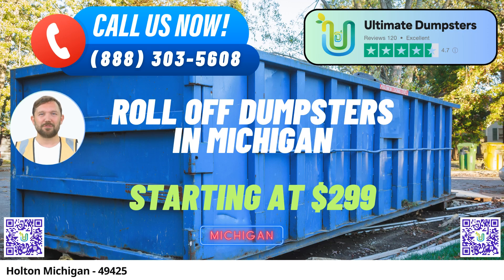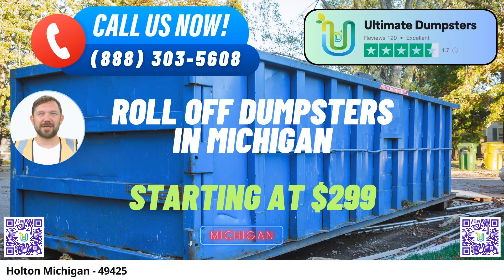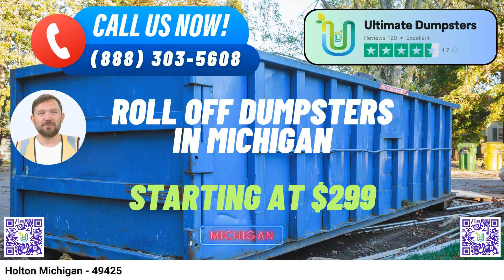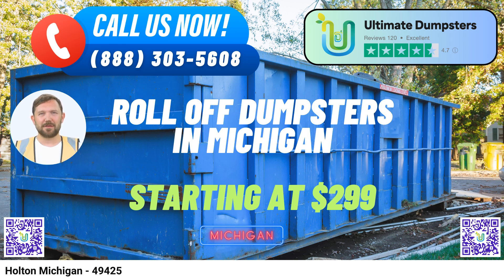Holton Michigan - Same Day Dumpster Rentals Starting $299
In Holton, Michigan, Ultimate Dumpsters offers a seamless and efficient same-day roll-off dumpster rental service that caters to the diverse needs of our community. Whether you're embarking on a home renovation project, dealing with yard waste removal, managing small business waste disposal, or handling demolition debris, we've got you covered. Our commitment to delivering top-notch services extends nationwide, reaching over 50,000 cities across 50 states and three countries. Let's dive deeper into the benefits of choosing Ultimate Dumpsters for your waste management needs.

Nationwide Coverage and Variety of Containers: Our extensive network ensures that we can promptly deliver roll-off dumpsters to your location in Holton, Michigan. From construction dumpsters to trash containers and debris disposal, we provide a comprehensive range of waste management solutions. This means you can easily source dumpsters in various sizes, including 10-yard, 12-yard, 15-yard, 20-yard, 30-yard, and 40-yard options.

Flexible and Affordable Pricing: At Ultimate Dumpsters, we understand that every project is unique. That's why we offer flexible and affordable pricing options, allowing you to choose a plan that fits your budget and specific requirements. We also provide free quotes and estimates for every job and customer, ensuring transparency from the start.

Same-Day Service and Additional Services: When you place your order in the morning, we're committed to delivering same-day service whenever possible. Additionally, we go beyond just dumpster rentals. You can combine multiple services, such as porta potties, mobile storage units, temporary fencing, commercial weekly garbage, and more, to streamline your project.

Online Portal for Convenience: Our user-friendly online portal allows you to check on order statuses and make changes effortlessly. You'll have access to real-time information to help you manage your project seamlessly. Plus, each client benefits from a dedicated project manager to ensure personalized assistance.

Dumpster Sizes and Their Applications:

10 Yard Dumpster: This compact option is ideal for small projects like home renovations or yard waste removal. It's perfect for when you need to dispose of a relatively small amount of debris.

20 Yard Dumpster: The 20-yard dumpster is versatile and suitable for various projects, including moderate-sized home renovations and small-scale commercial jobs.

30 Yard Dumpster: If you're tackling larger construction or demolition projects, the 30-yard dumpster offers ample space for your debris and waste removal needs.

40 Yard Dumpster: This extra-large container is designed for major construction, demolition, or commercial projects, where significant waste disposal capacity is required.

Ordering and Savings: Placing an order with Ultimate Dumpsters is easy. You can call our hotline or use the QR code provided in this video to conveniently order online.

Holton Fun Fact: Did you know that Holton is nestled within the picturesque landscape of Newaygo County, offering stunning natural beauty and outdoor recreational opportunities? It's a perfect backdrop for your next project, and Ultimate Dumpsters is here to make your waste management hassle-free in this scenic Michigan town.

Holton Michigan - 49425